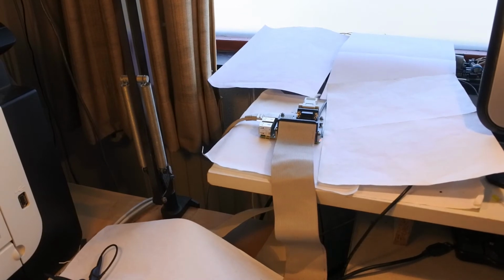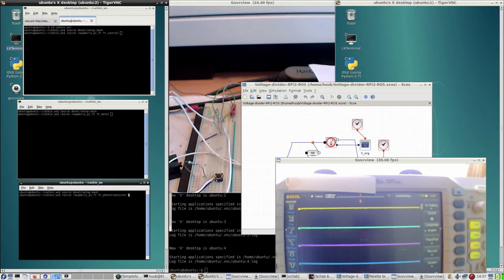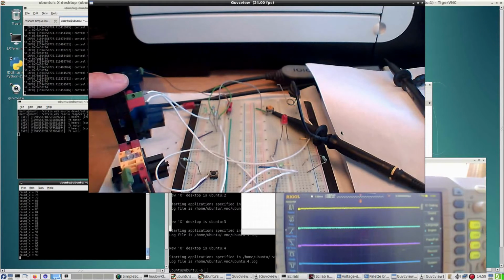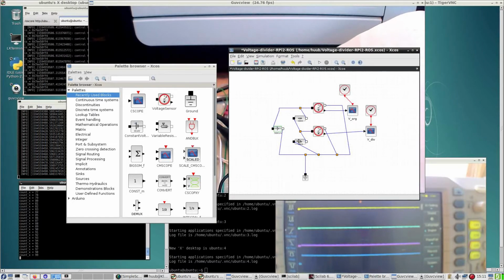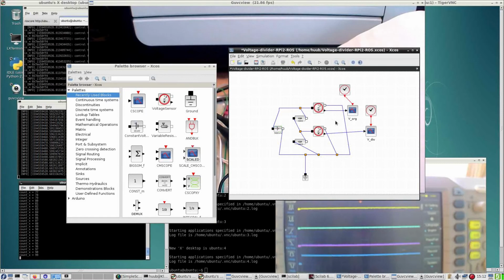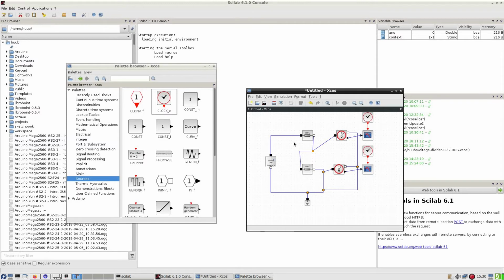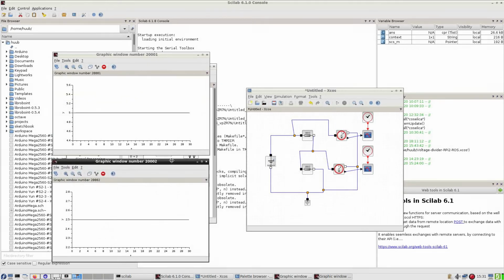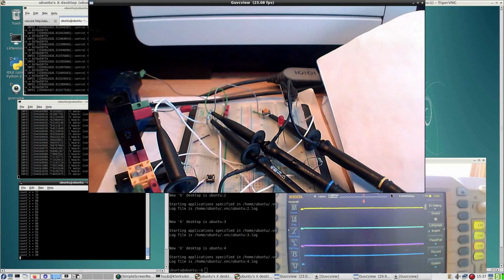RaspberryPi2 & ROS ep, 127: electronics, SciLab, fischertechnik, voltage, division,oscilloscope,more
for more info and pictures. This video is part of my 17 July 2020 blog.